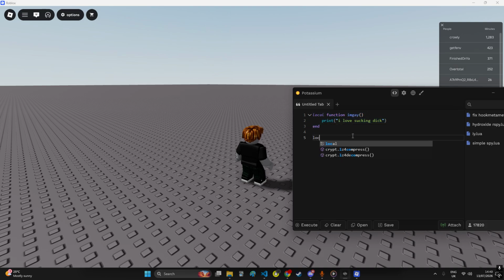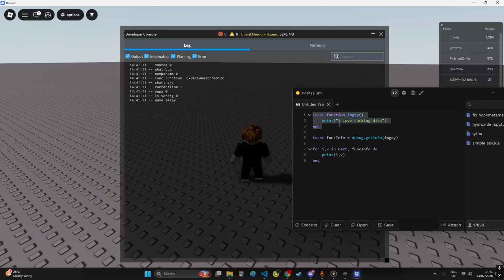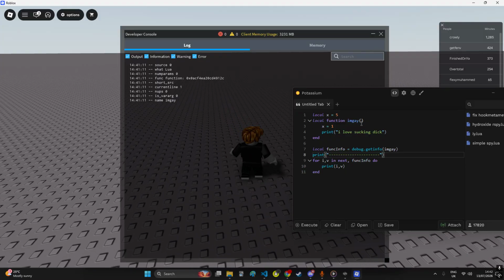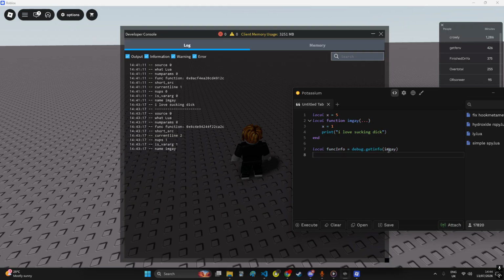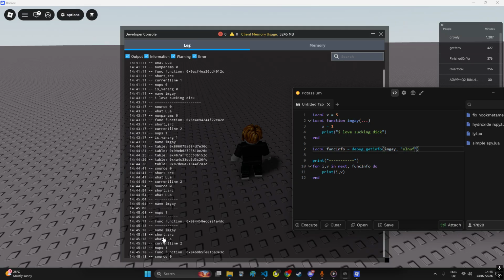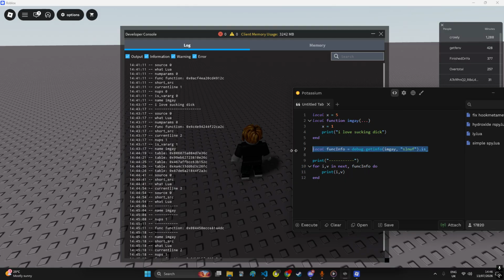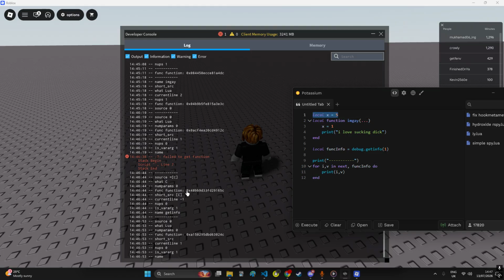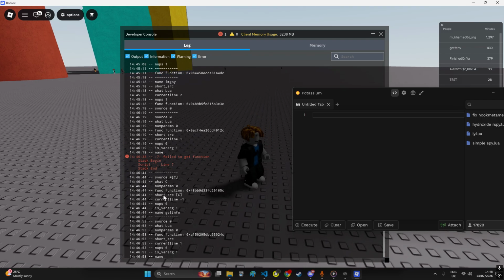debug library chronicles (part 1) - how to use debug.getinfo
debug.getinfo returns a table containing information about a specific function or a function at a stack level

it takes 2 parameters the 1st one being the stack level/function address
and the 2nd one being a string which represents specific "what" flags of the function.

the "what" flags refers to specific information that you want about the function "s" - tells you what lang the func is written in and the source of the func, "l" - tells you the current line the func is defined at, and there is more that i touch up in the vid soo!1!!!11!!

oh yeah, sorry if i suck at explaining things... TwT

also sorry for the goonerbait THUMBNAIL I NEED ENGAGEMENT!!!